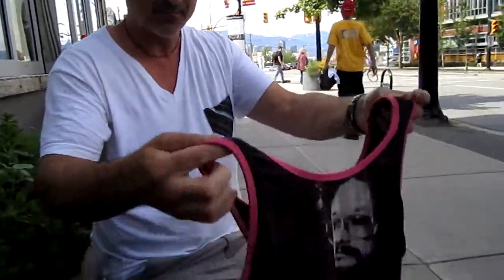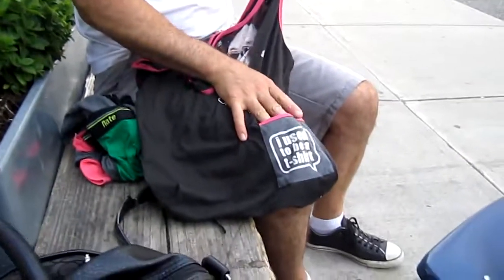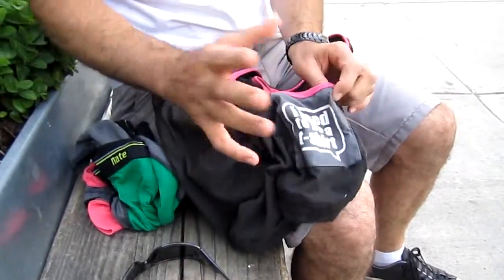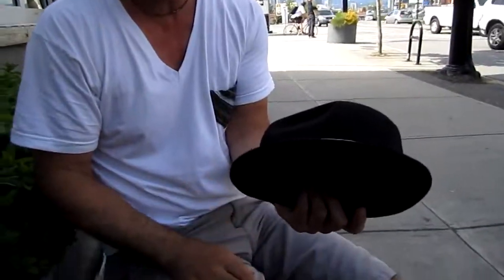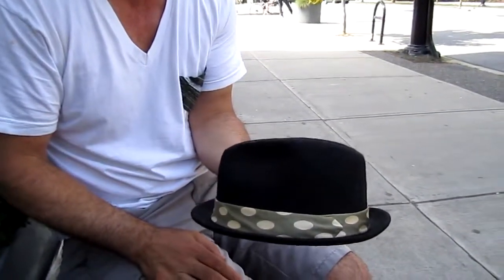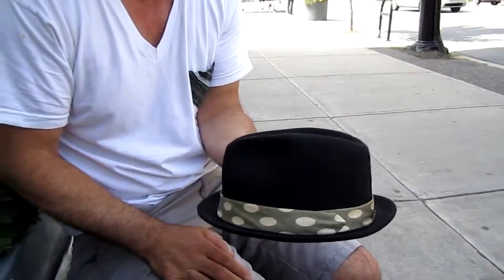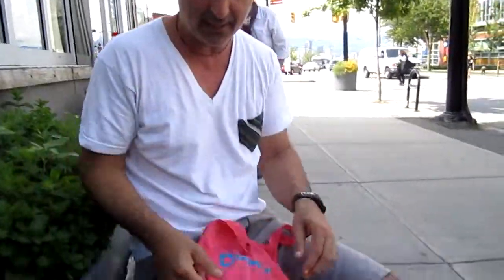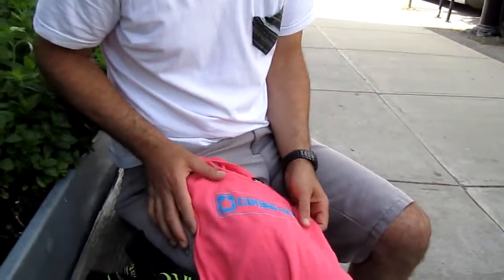Recycling Old Clothes for New Purposes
Waste reduction will help so when Adam Katz found out that there was an abundance of T-shirts in over run he took the initiative and made them into bags. When it comes to reuse-recycle or repurposing Nate Organics is making a difference. Take a look.